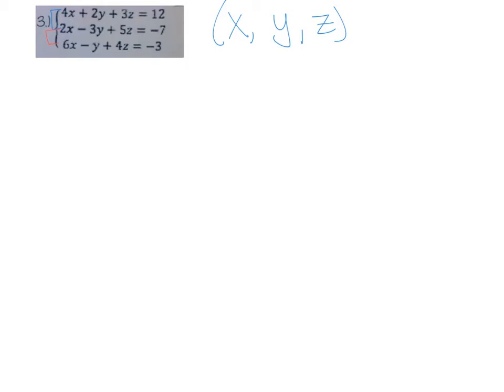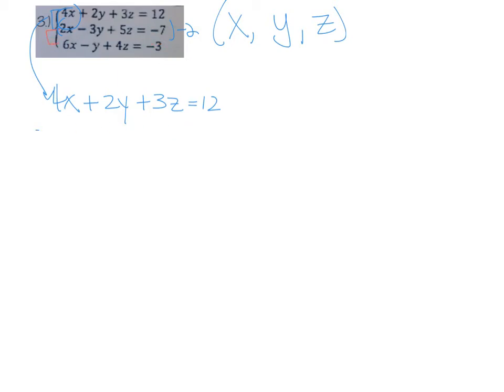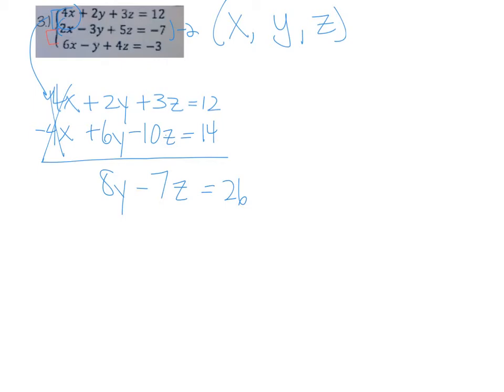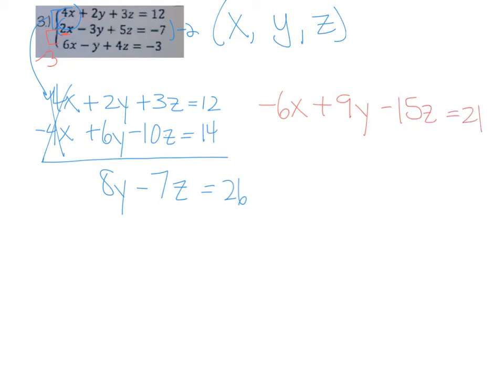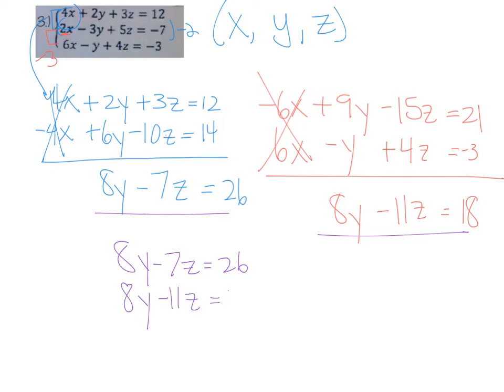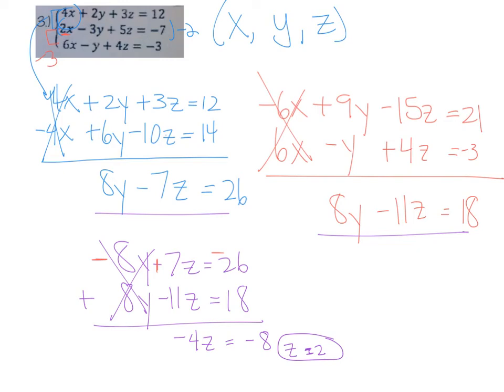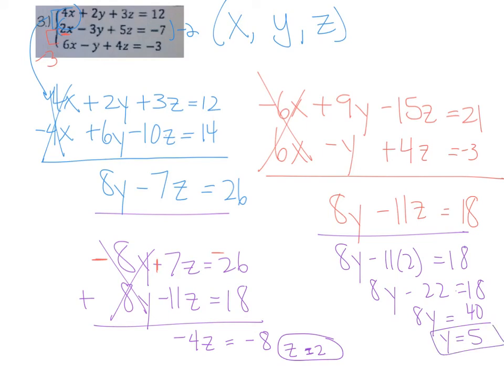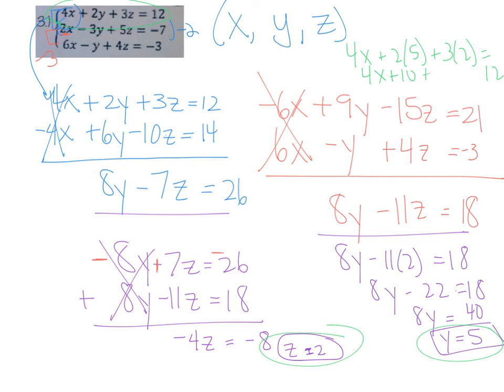alg 1.3 part 2